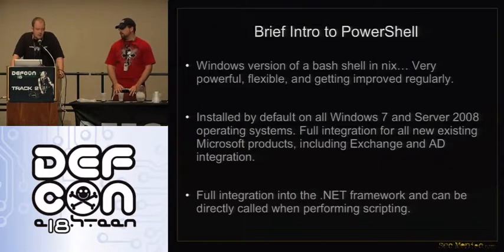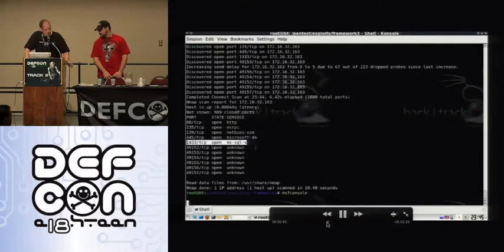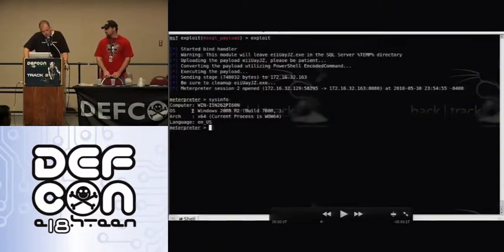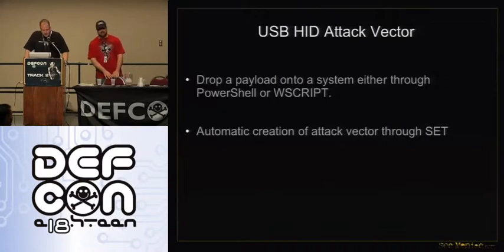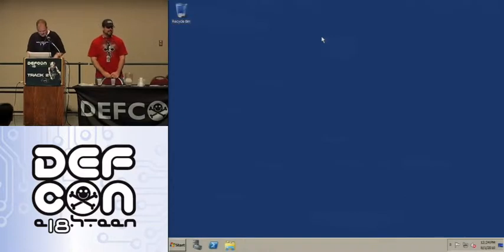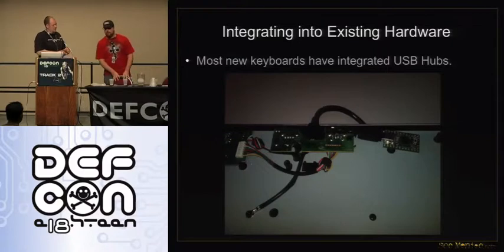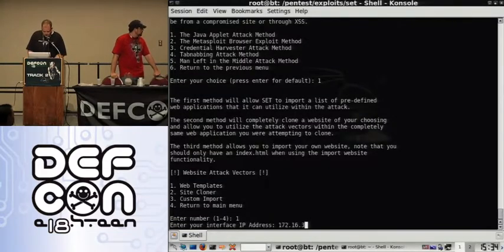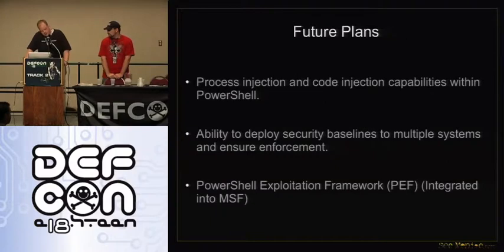DEF CON 18 Hacking Conference Presentation By David Kennedy and Josh Kelley Powershell omfg - Video